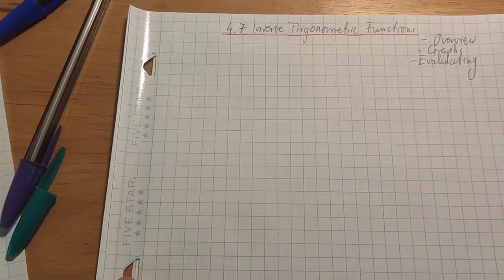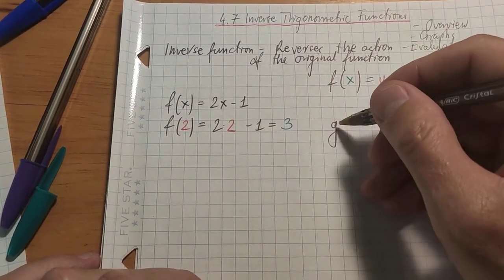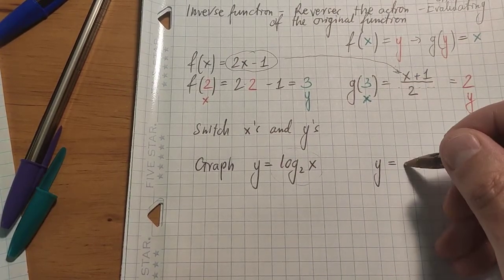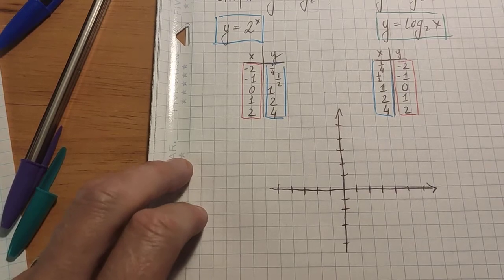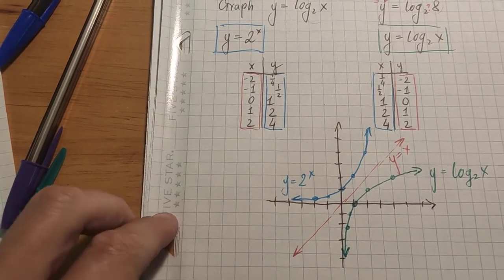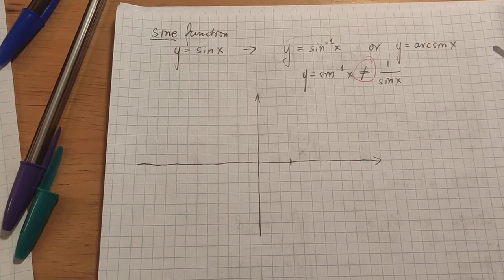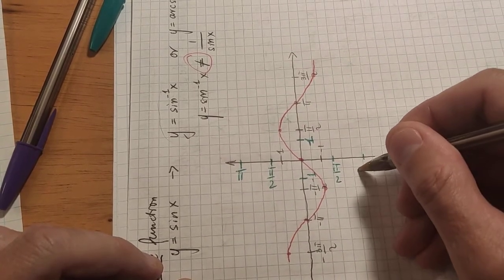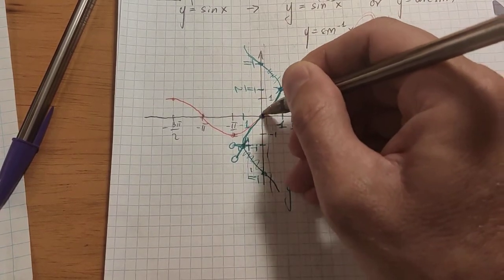6.1 Inverse Functions 1